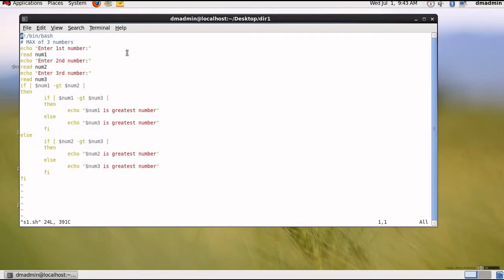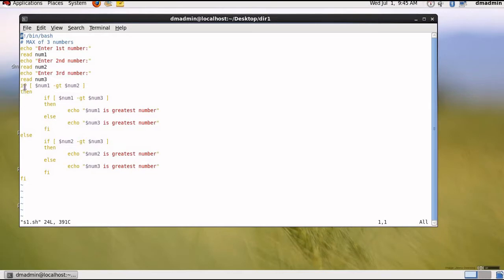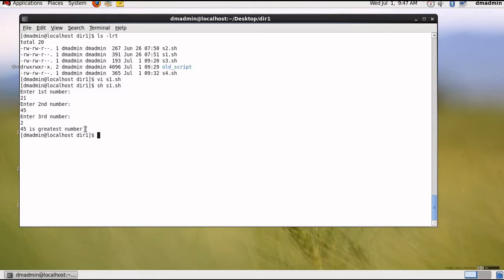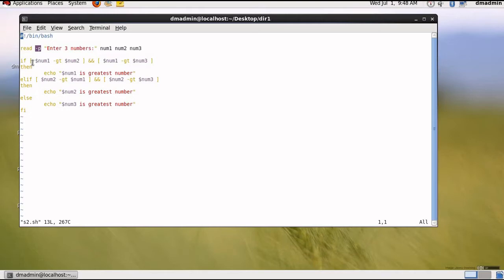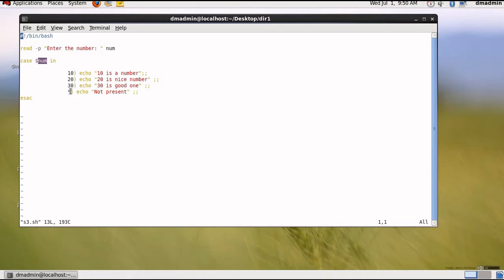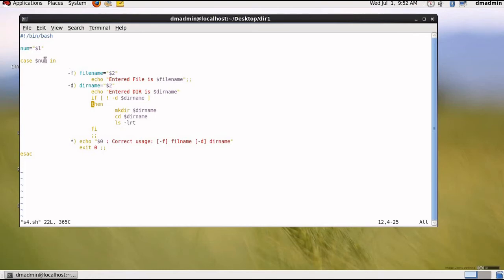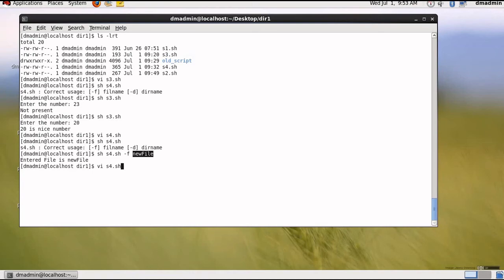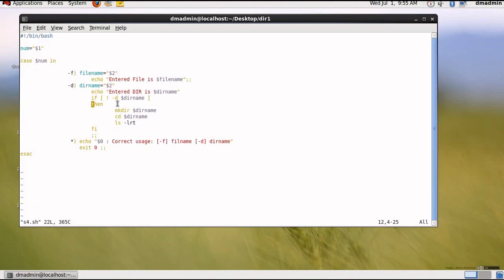Practical examples for IF & Case statements in Linux Shell Scripting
A simple yet practical approach for the If & Case statements usage in Linux Shell Scripting. Coding begins here. Gear up